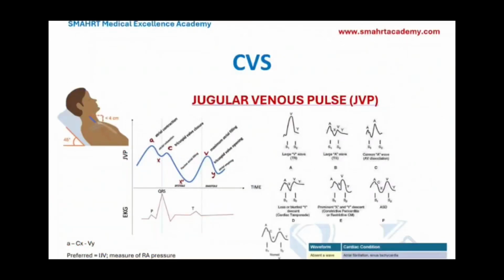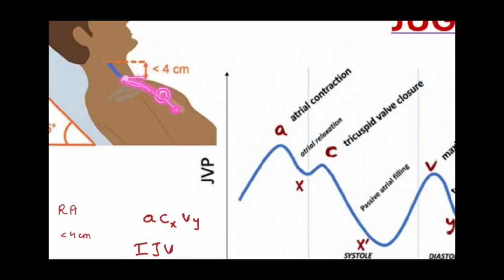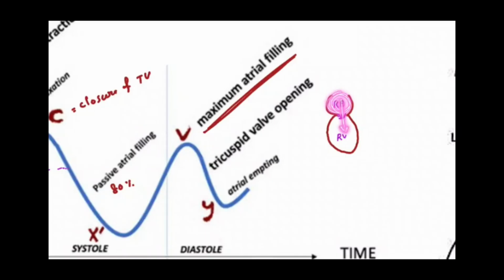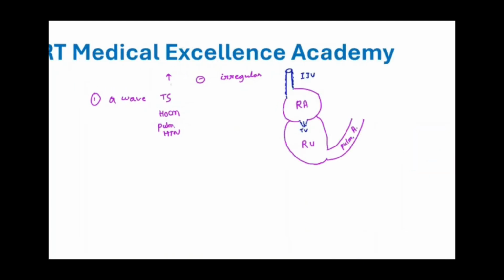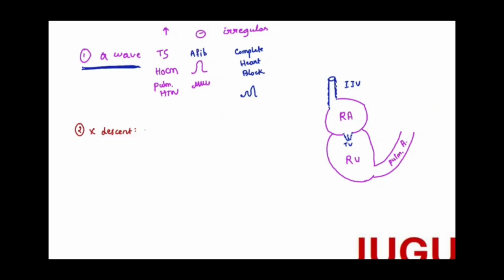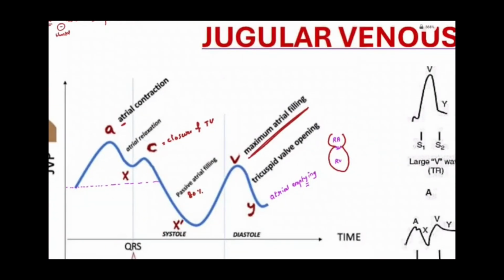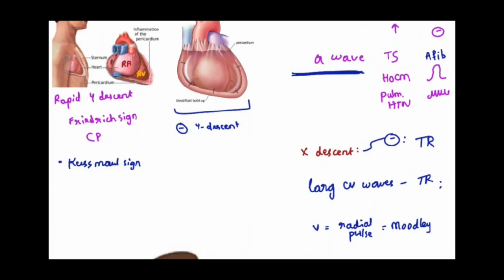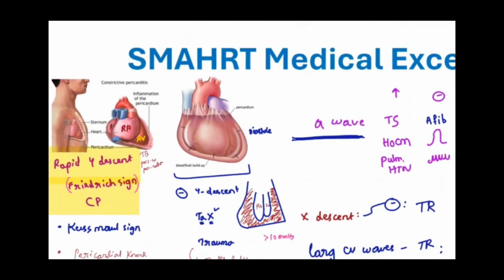JVP Made Easy in 24 min | Complete Concept from Physiology to Medicine | INI-CET | NEET-PG | USMLE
Struggling with Jugular Venous Pulse (JVP)?
This video explains JVP from BASICS with integrated Physiology, Anatomy & Medicine – specially for NEET-PG, INI-CET & USMLE aspirants.

In this high-yield video, we cover JVP in a simplified, exam-oriented manner.

What you’ll learn:
✔ What is JVP & how to examine it
✔ Normal JVP waves – a, c, v, x & y descent
✔ Abnormal JVP patterns
✔ Cardiac Tamponade vs Constrictive Pericarditis
✔ PYQ concepts explained clinically